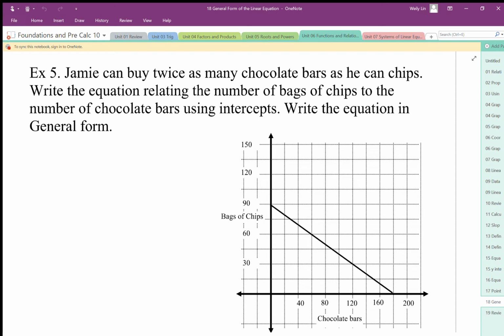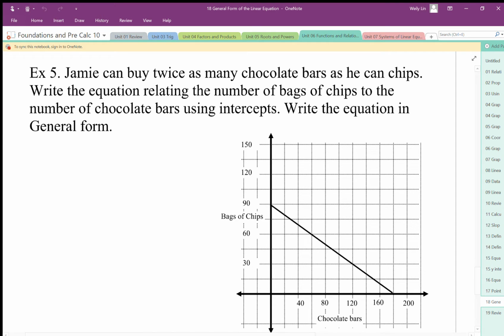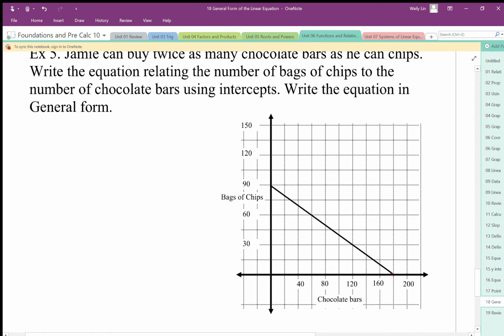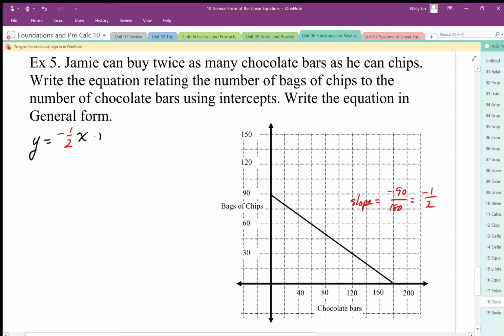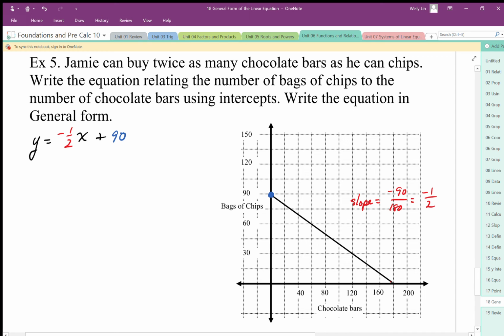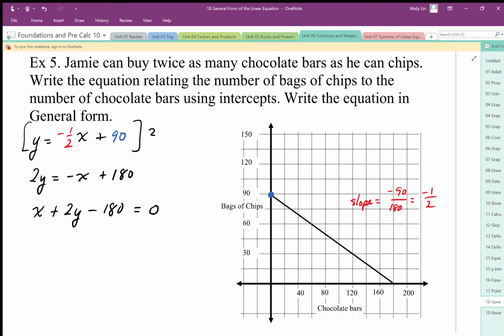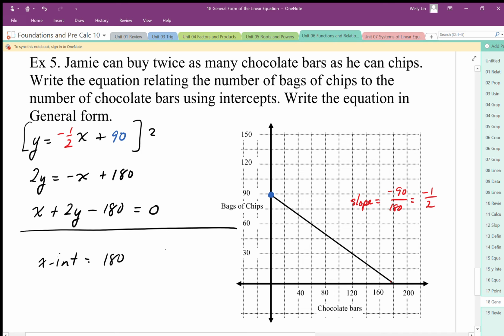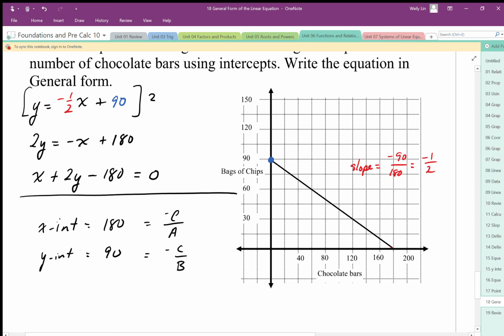18 General Form of the Linear Equation Part4